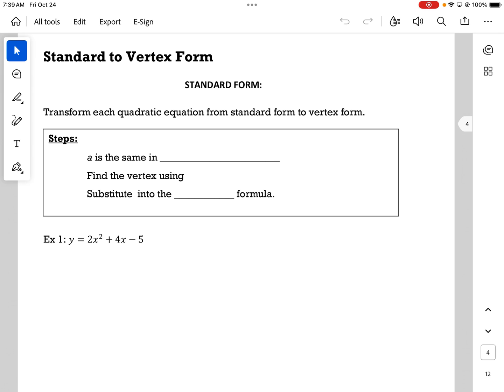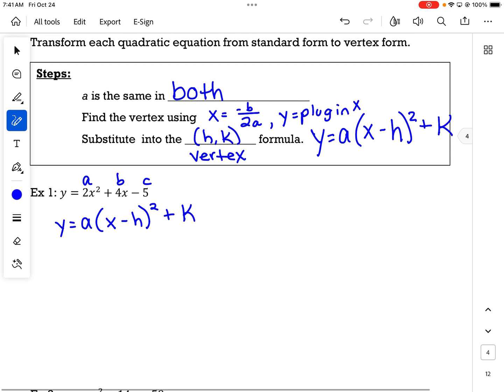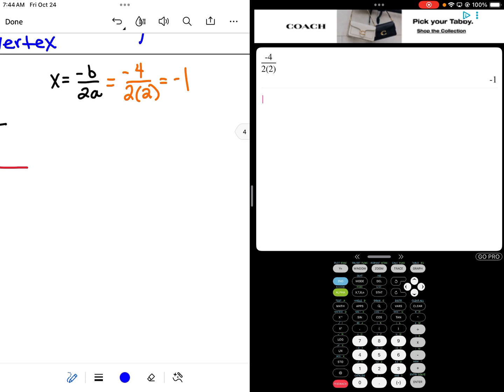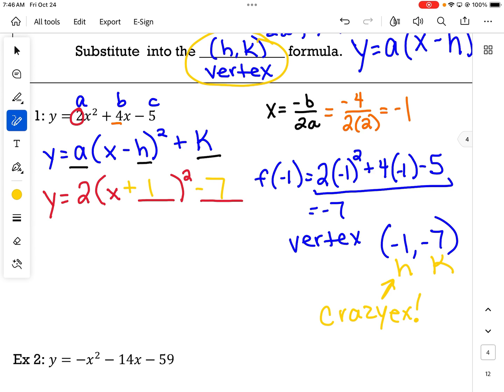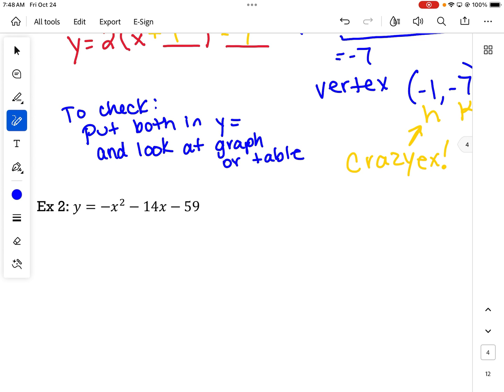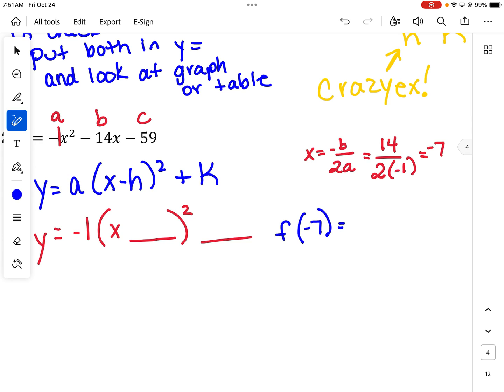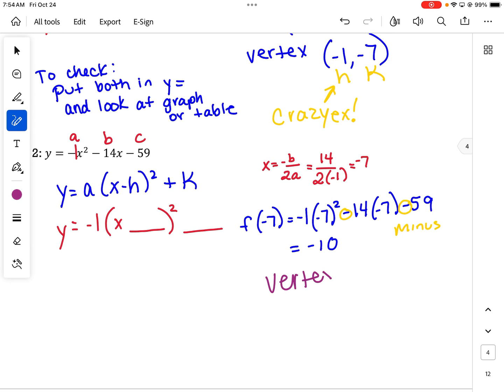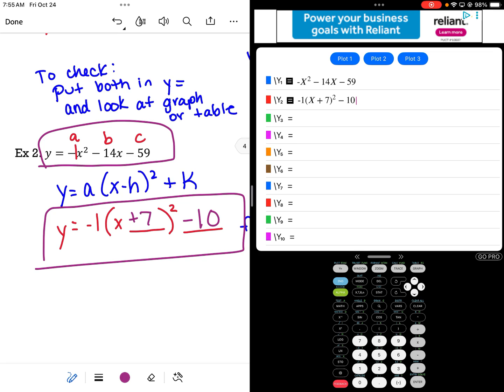Algebra 2 4.03 Standard to Vertex Form